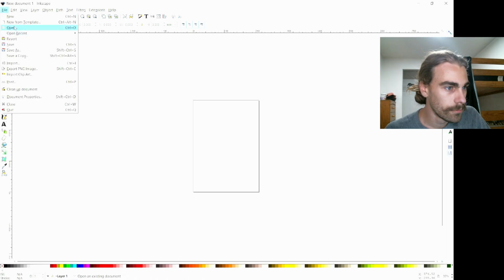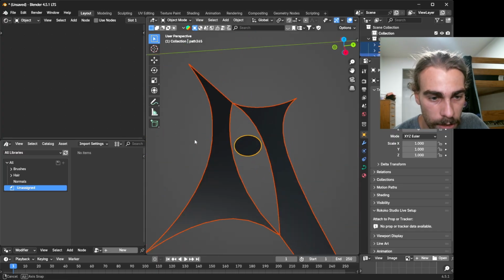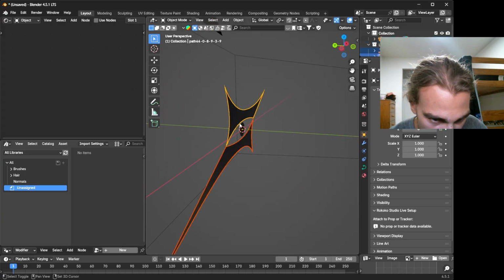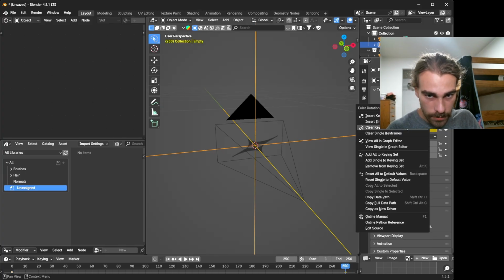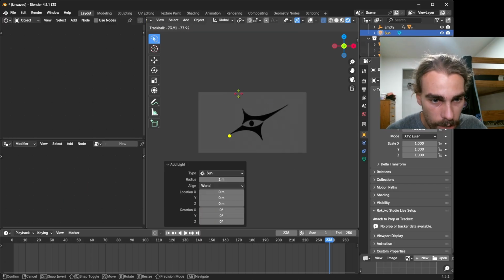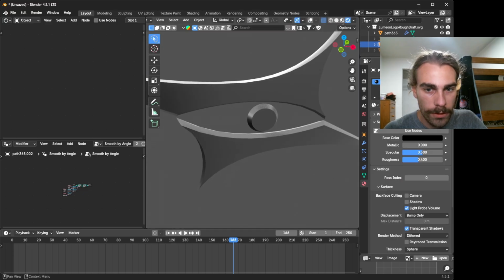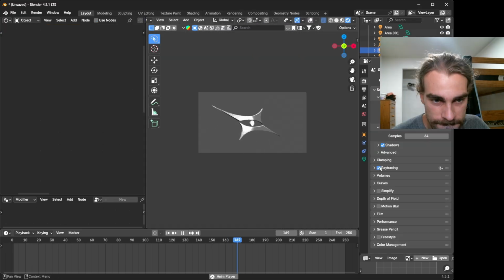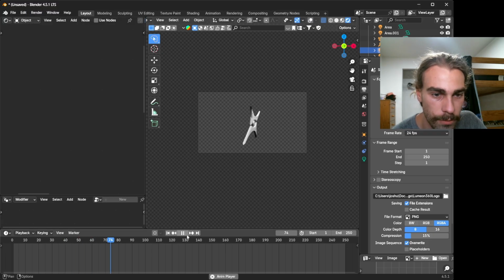How To 360 3D Logo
Trying to demystify blender. Do your best to keep the 3d mesh simple and focus your energy on playing with the material and you should have tons of fun and make something cool as well in the meantime!